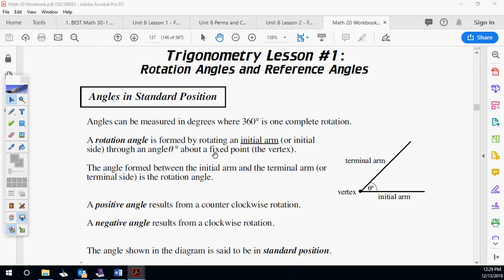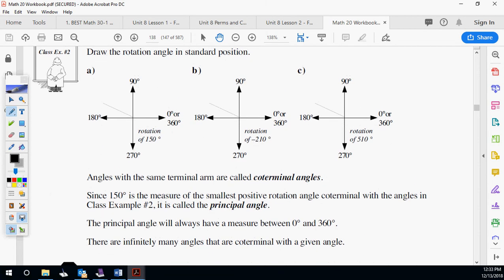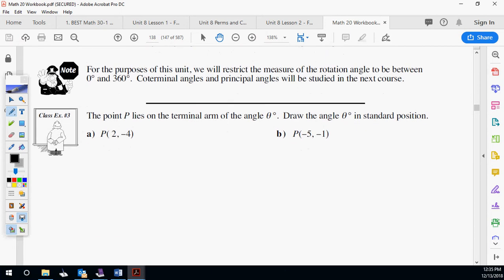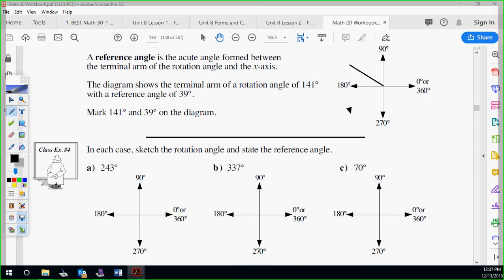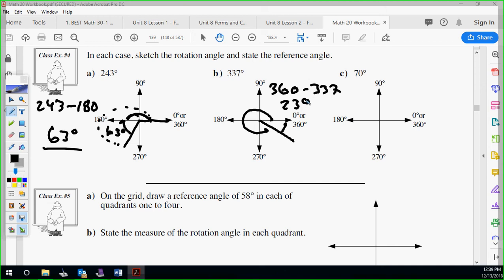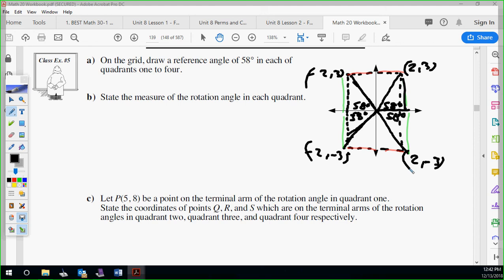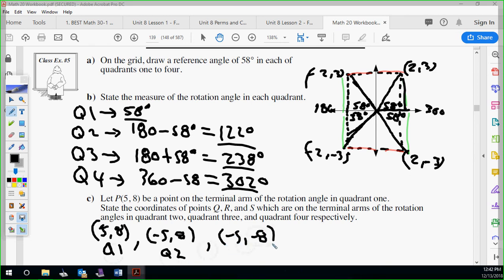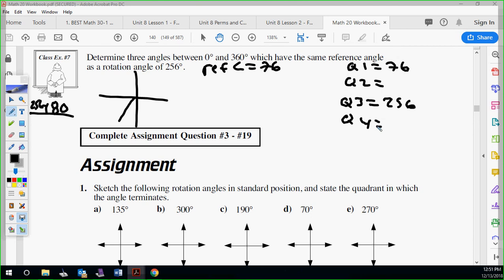S3 Chapter 3 Lesson 1- Reference and Rotation Angles M20